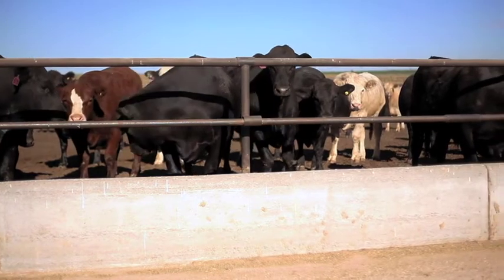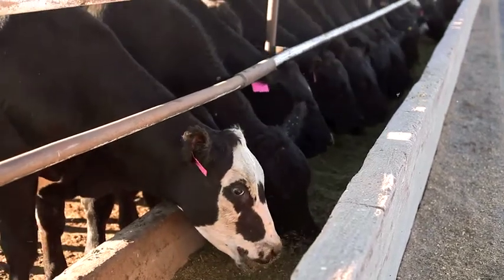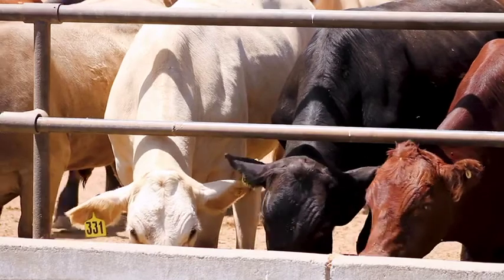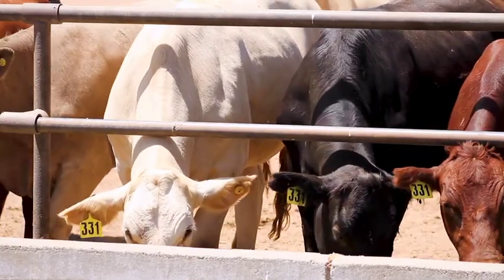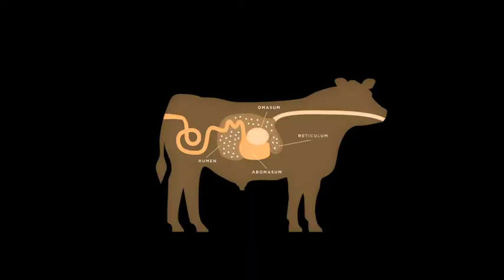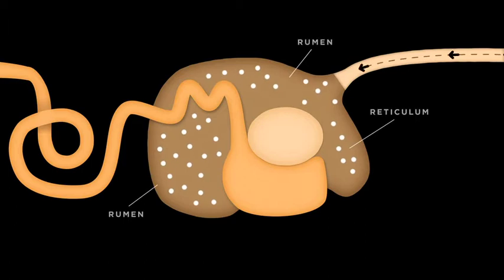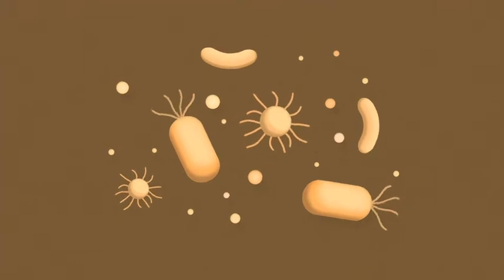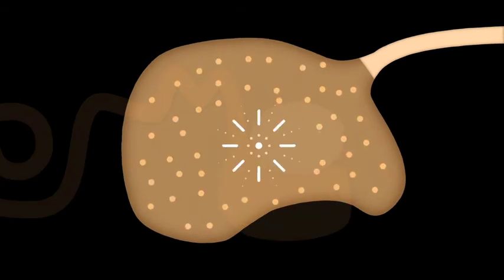Cattle Video Importance of the Rumen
RAMP is a highly palatable complete starter ration that improves rumen health and increases energy intake. It changes consumption patterns, resulting in more, smaller meals spread out over more hours of the day and night. These changes carry over to the finishing phase.

Sweet Bran is a highly palatable, high-energy cattle ration ingredient that improves rumen health and increases energy intake. It replaces a portion of the starch in the ration with a combination of high-energy steep and digestible fiber